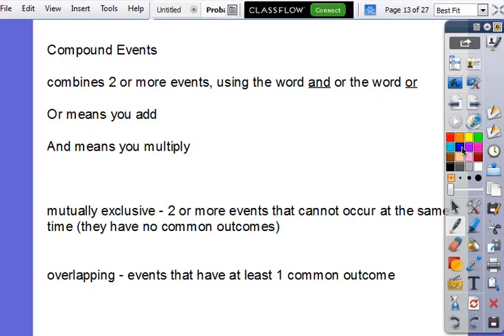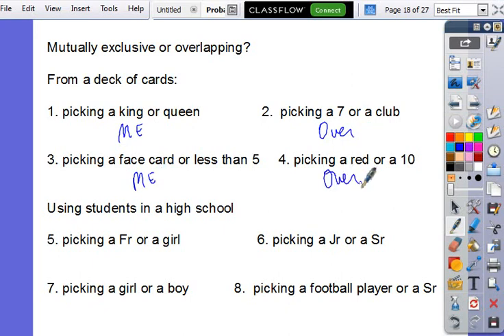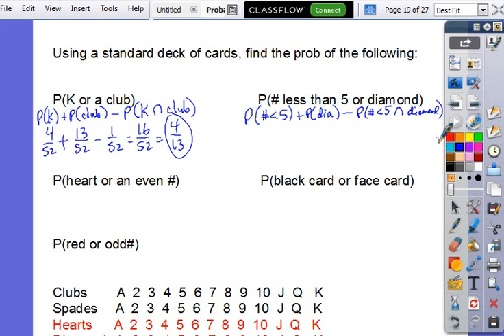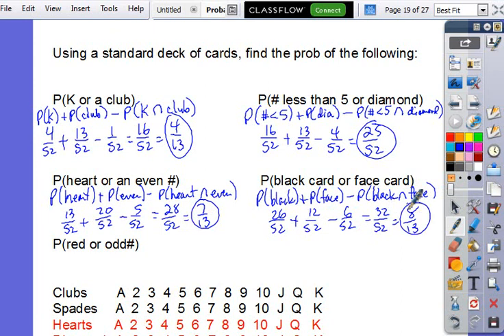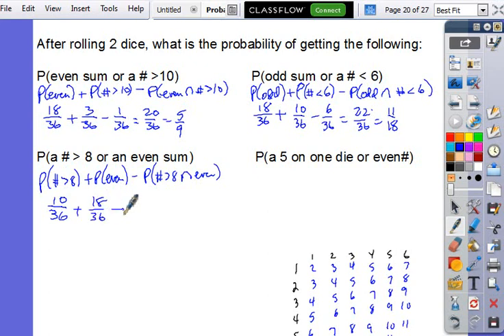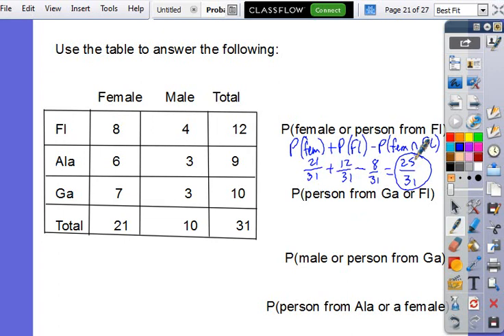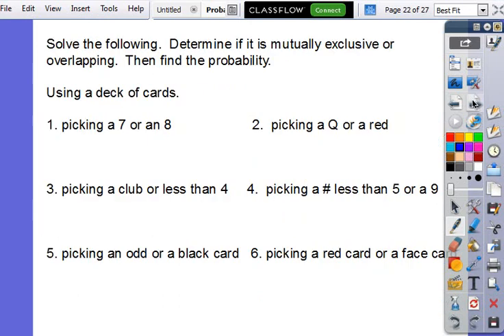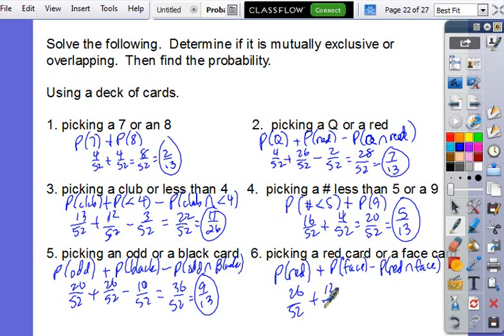Compound Prob day 2